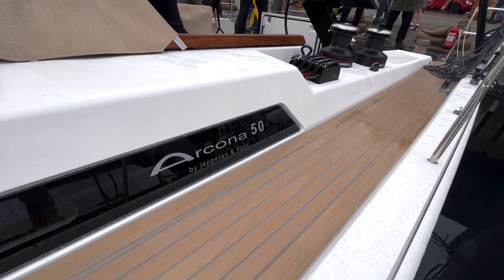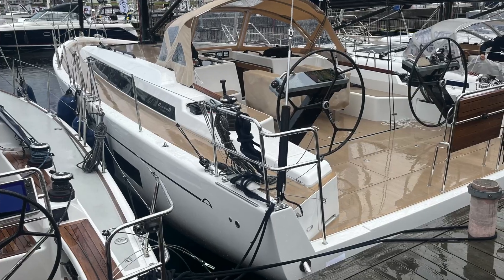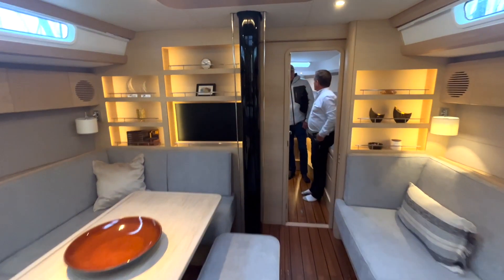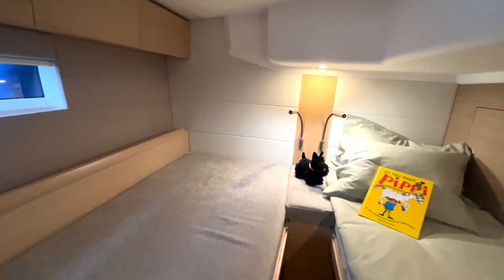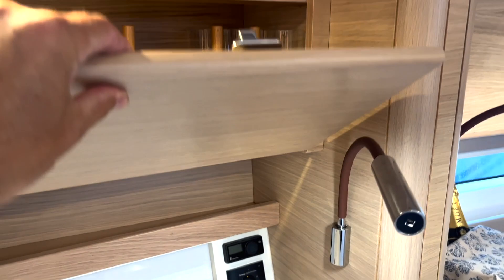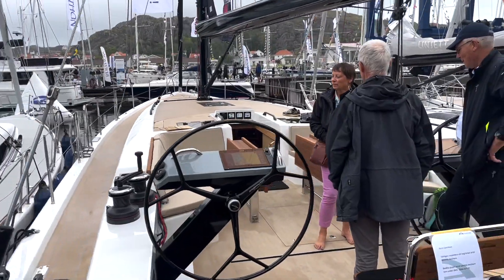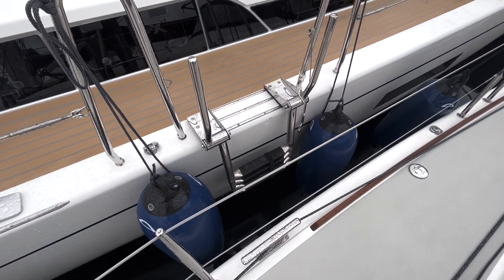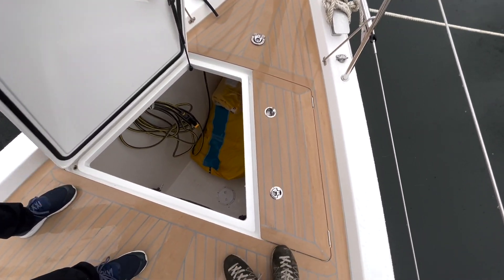Brand new Arcona 50 by Niels Jeppesen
Former X-Yachts designer Niels Jeppesen's first Arcona hit the water in the summer and showed to the public at Open Yard at Orust in late August. SEILmagasinet had a look and find surprisingly similarities to X-Yachts.